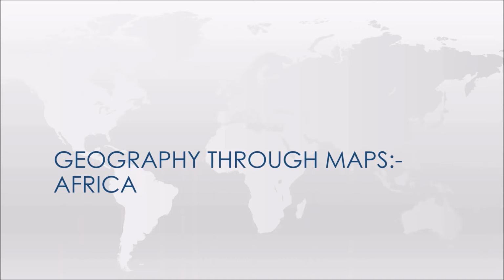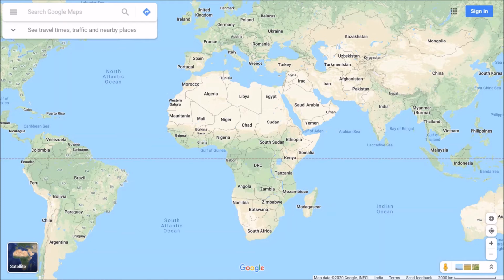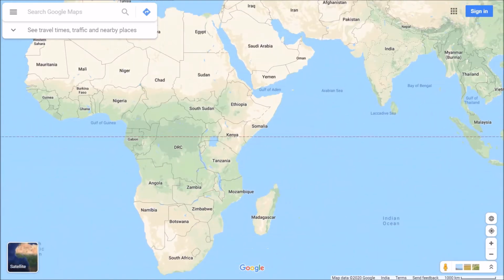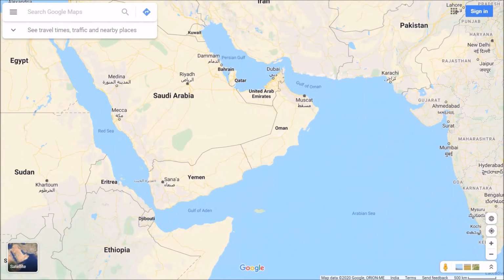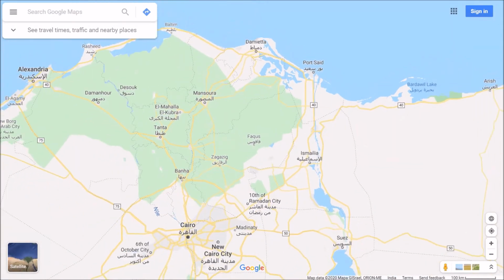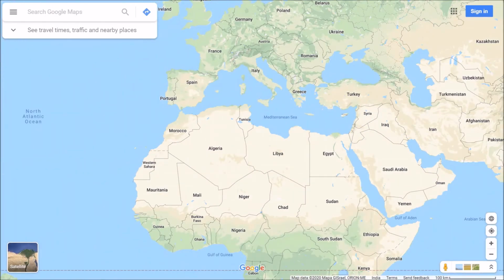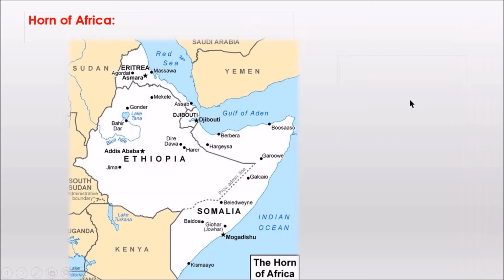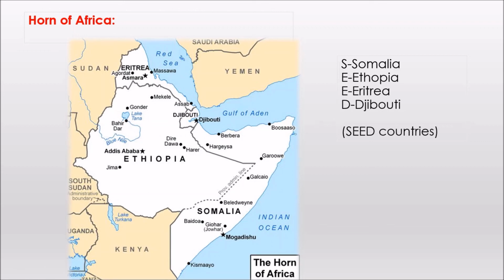Maps | Africa | Geography | UPSC | Learning Master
Hello viewers, this is our first geography lesson of studying  AFRICA continent through MAPS.
We will continue more lessons covering geography, history, polity etc.